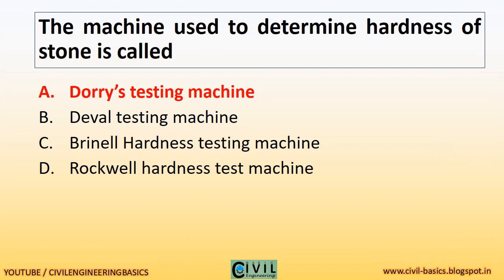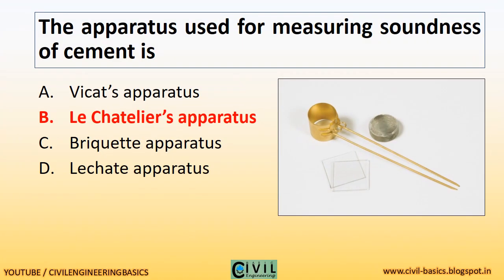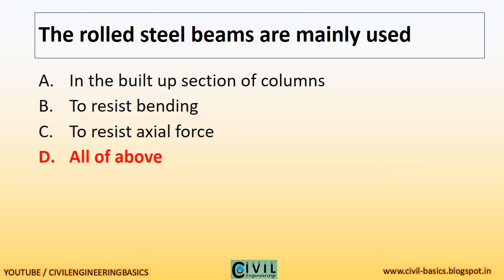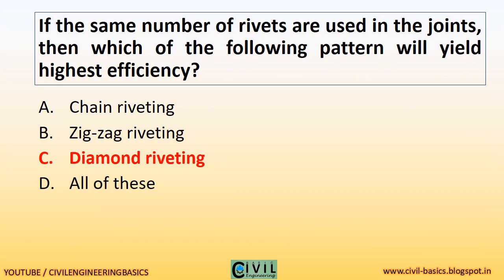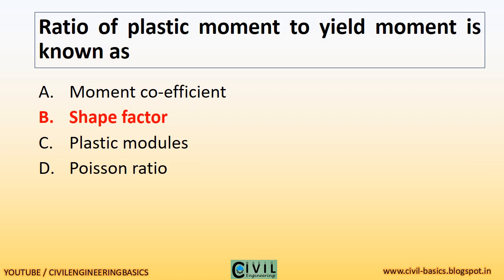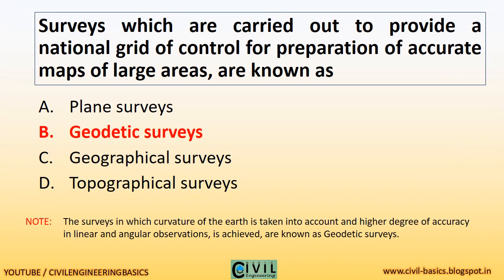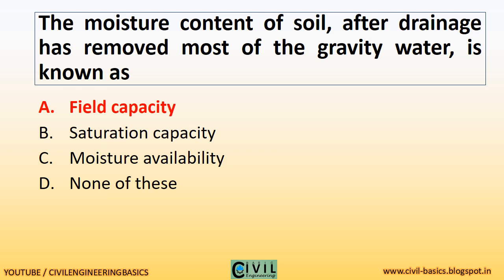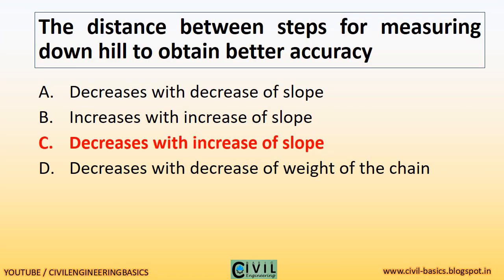SSC JE CIVIL ENGG. MCQ || CIVIL ENGINEERING || CPWD || MES || PART 10 || 20 MCQ WITH ANSWER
This video helps you by providing most important multiple choice questions with answer and photographs and also with notes which explains in detail, which are asked in competitive exams for junior engineer staff selection examination for Central Public Work Department and Military Engineering Services and other exams like state water board exam or public work department civil engineer exam, etc.

TAKE A QUIZ OF THE QUESTIONS WE HAVE DISCUSSSED
IS THIS VIDEO

KEEP WATCHING CIVIL ENGINEERING BASIC

INFORM ME IF YOU FOUND ANY ANSWER  WRONG.